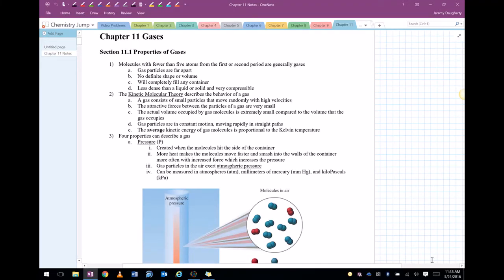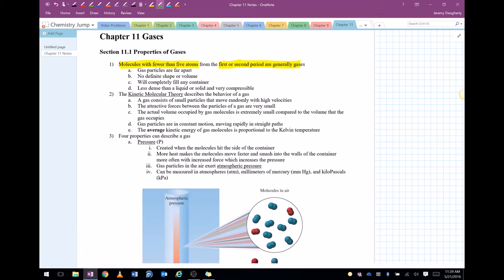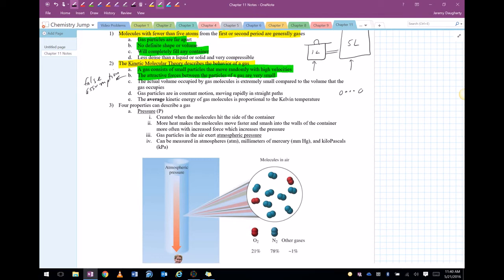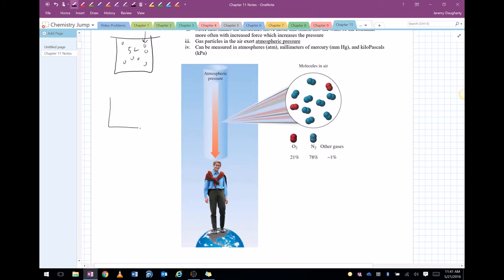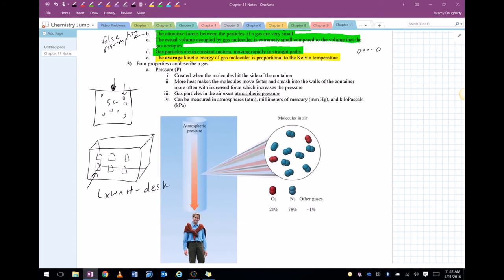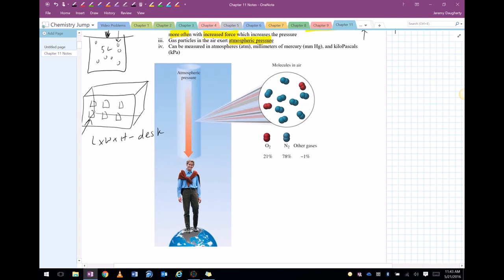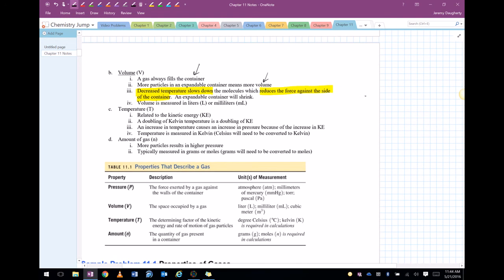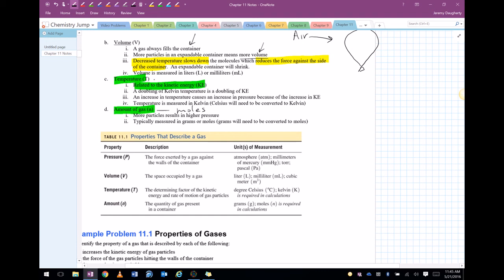Section 11_01 Properties of Gases.mp4